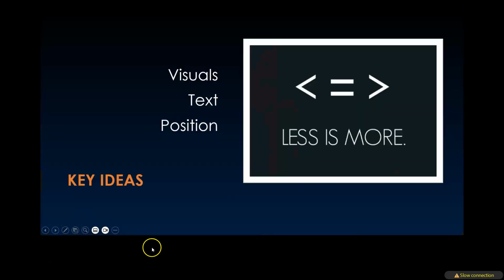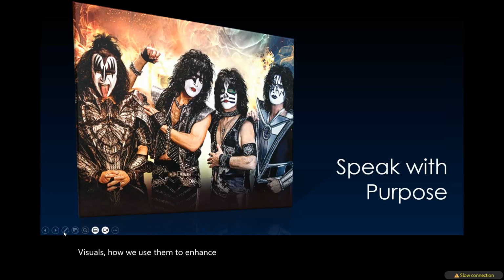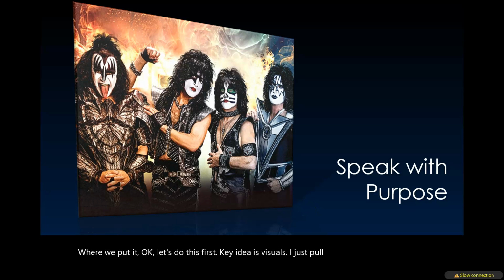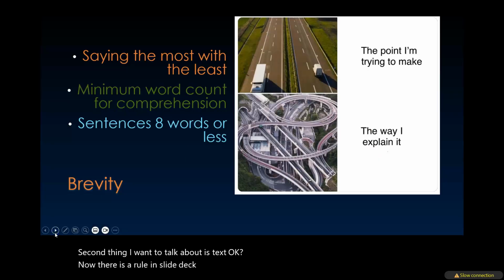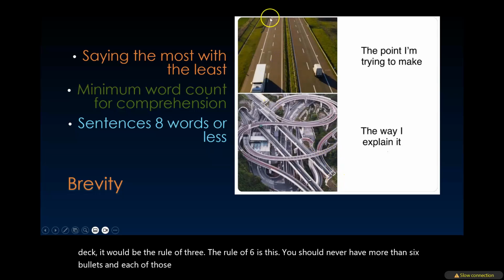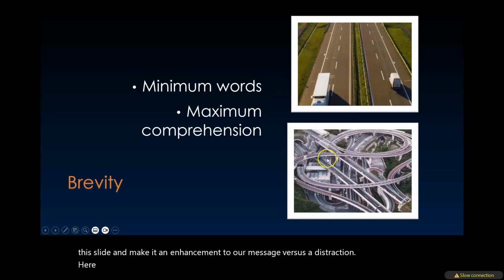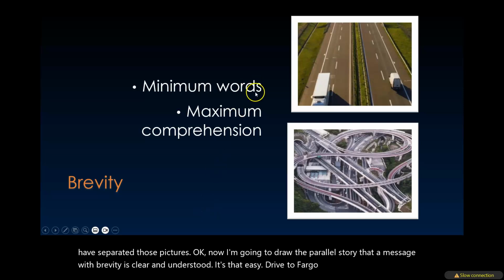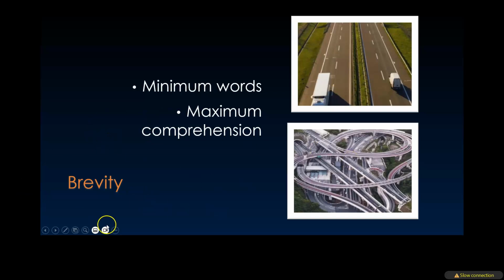Disrupt HR: Slide Deck Guidelines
This (11 min.) video provided guidelines for using images, text and position in your Disrupt HR Slide Deck.